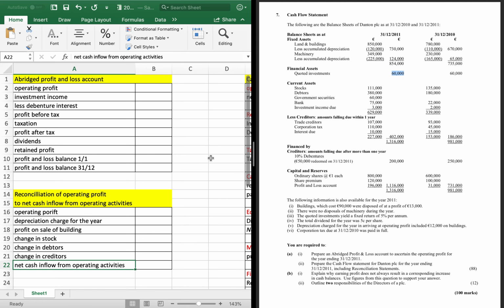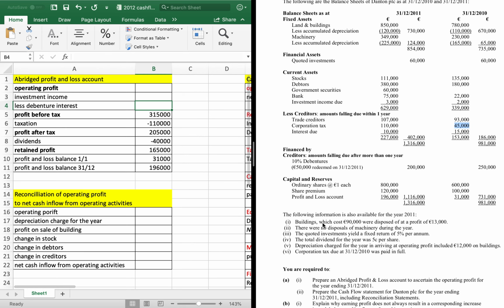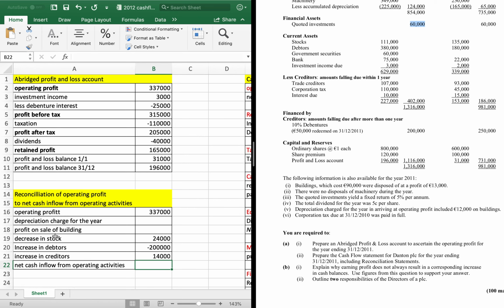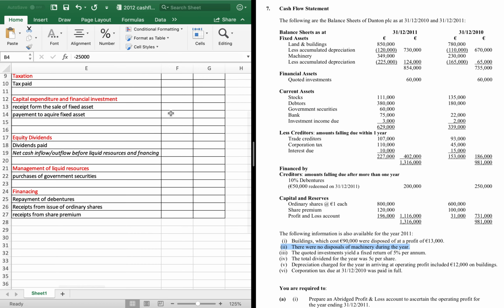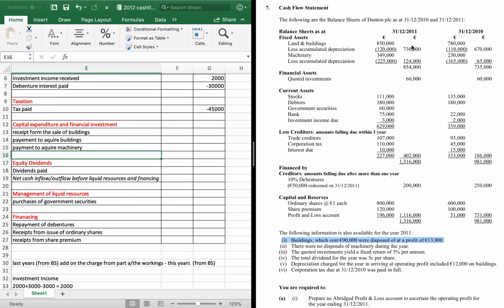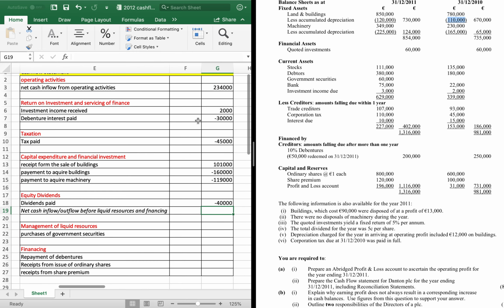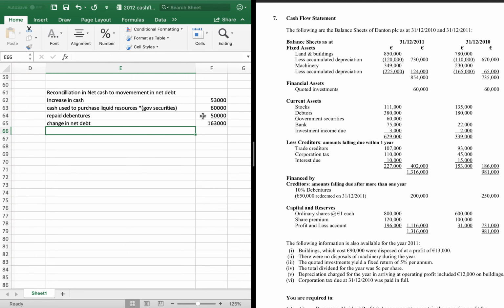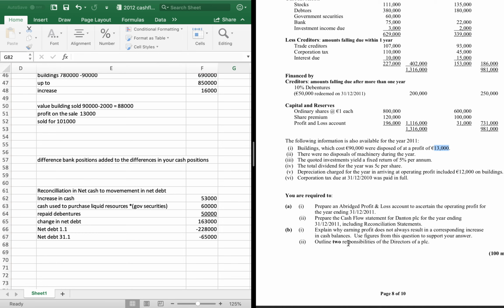Danton: 2012 Leaving Cert Cashflow forcasts